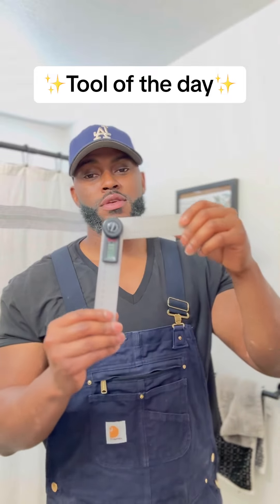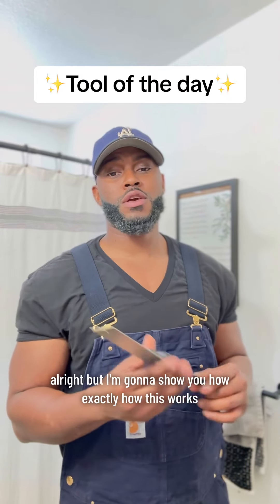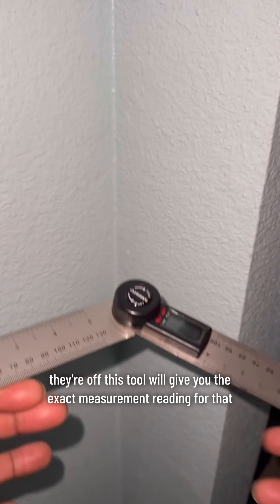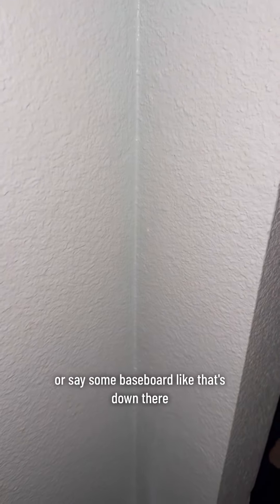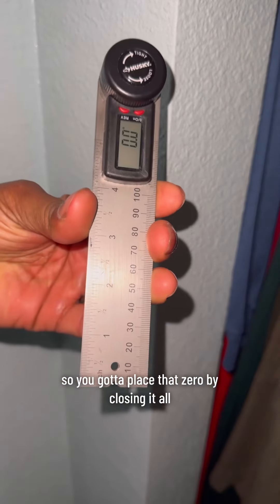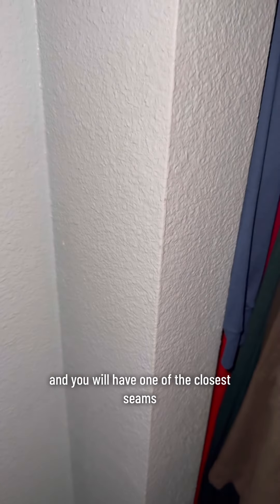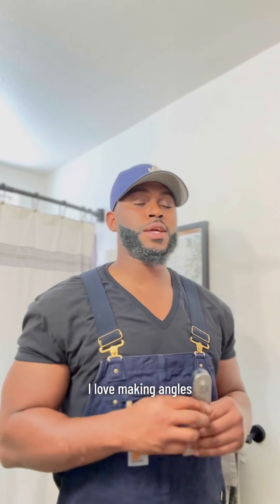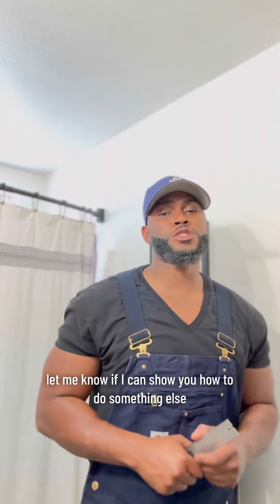Tool I recommend you buy to find perfect t angles!